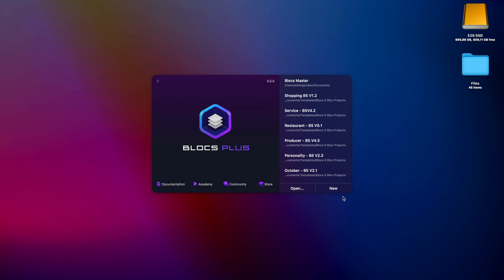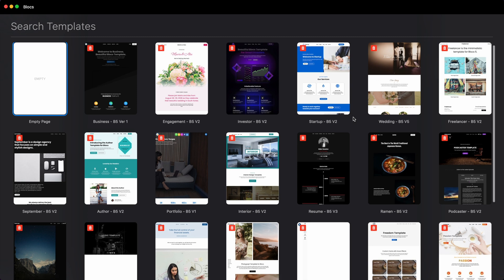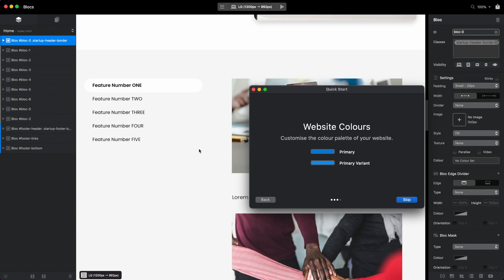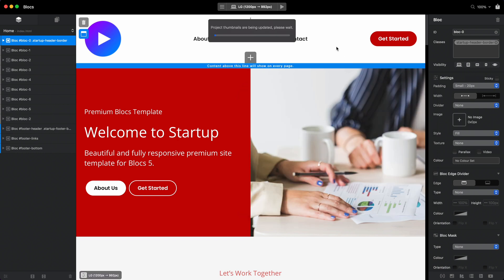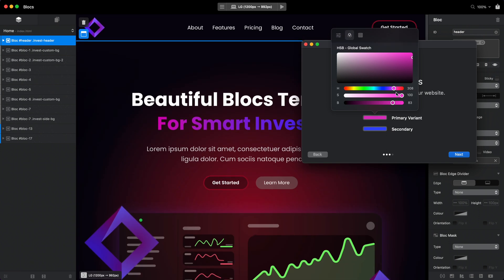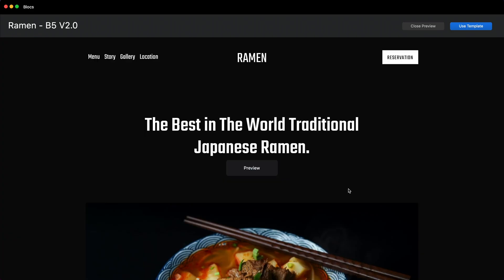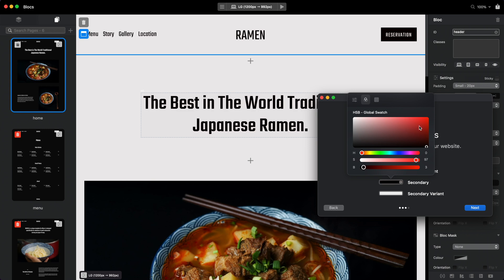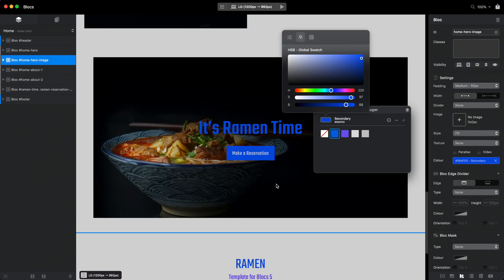Blocs 5 Site Templates Demo + Blocs 5 Course Update